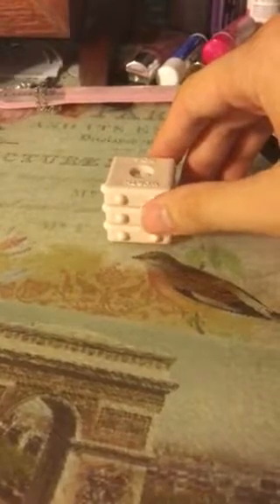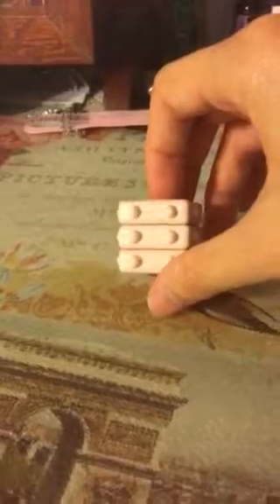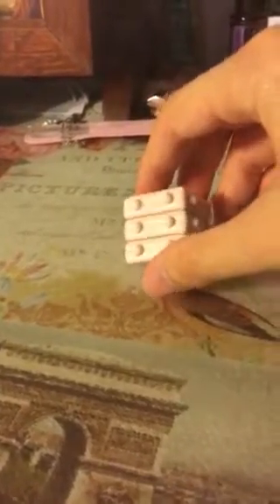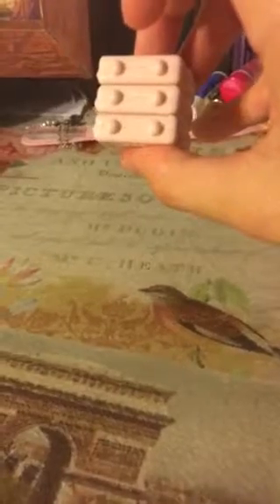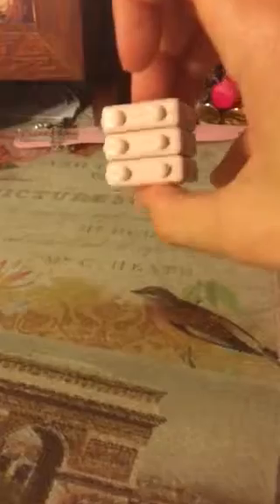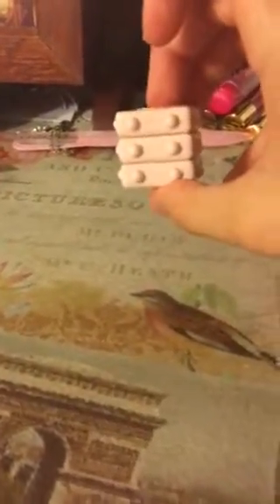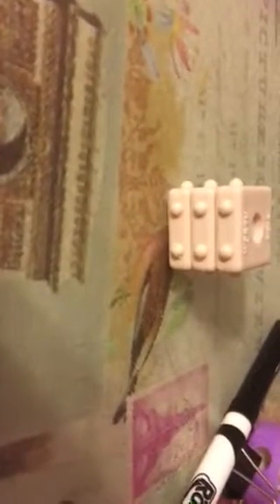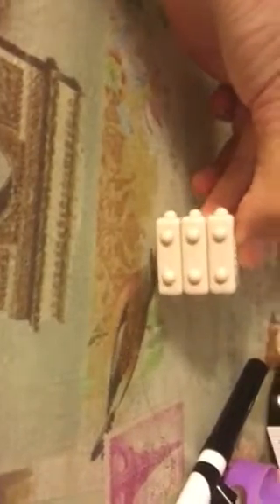Channel Idea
Hi everyone, I'm just making this video as a means of trying to figure out what I want to do with this channel. I'm interested in teaching the basics of Braille which consists of the alphabet and symbols, such as a period or a comma. If you are interested, please give me feedback it would be greatly appreciated.